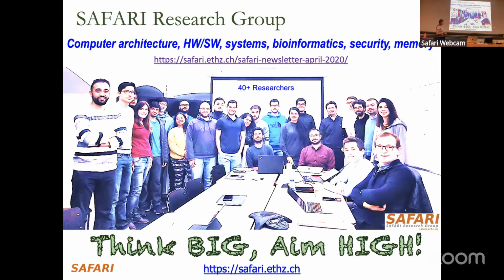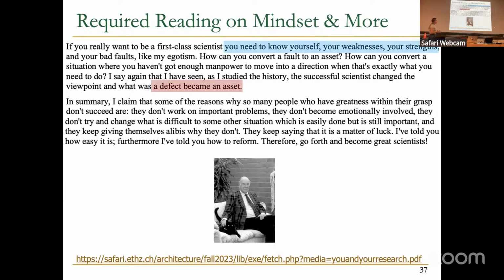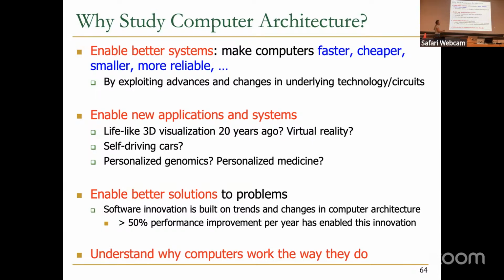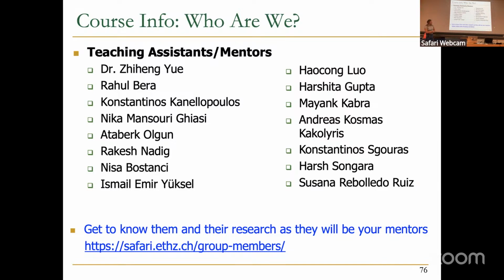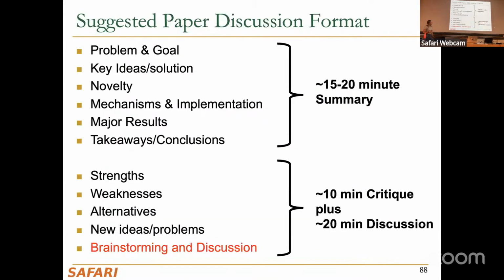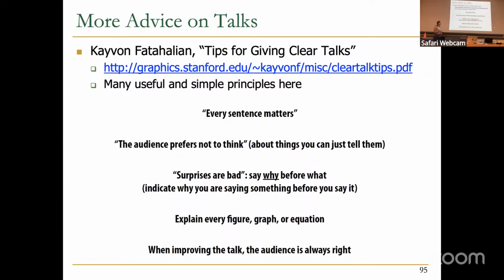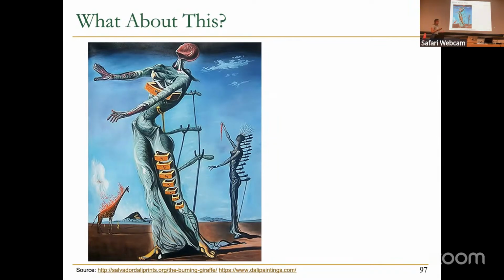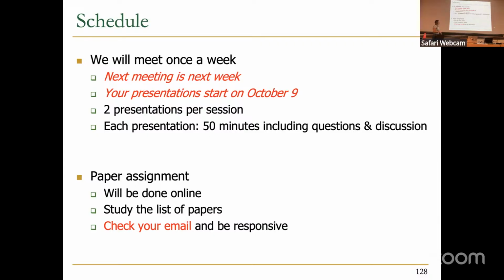Seminar in Computer Architecture - Lecture 1: Introduction and Logistics (Fall 2025)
Lecture 1: Introduction and Logistics

Recommended Reading:
A Modern Primer on Processing in Memory